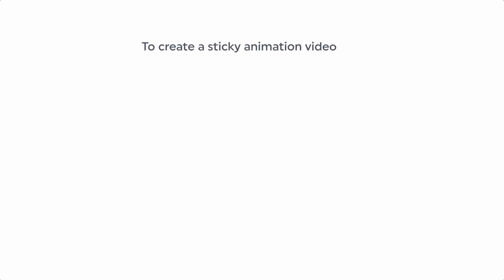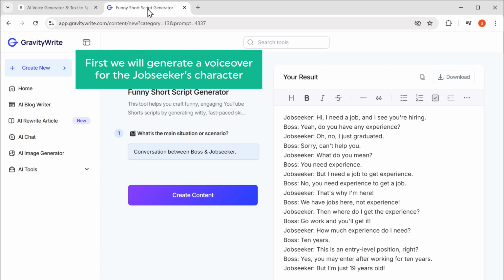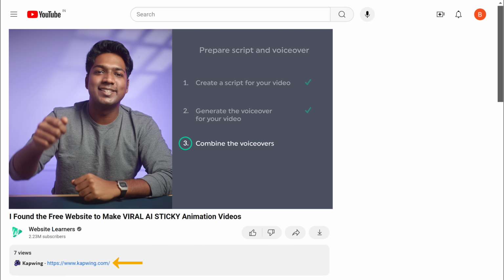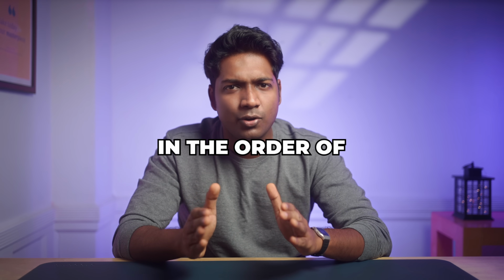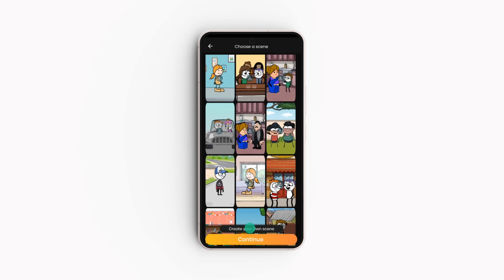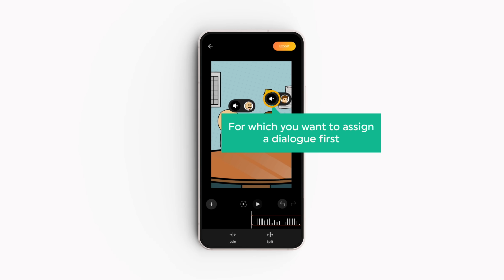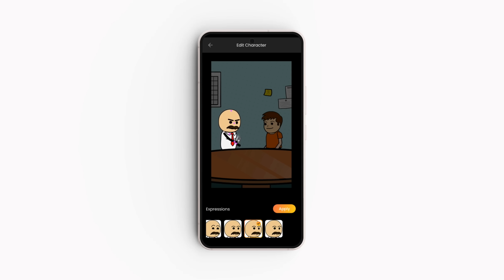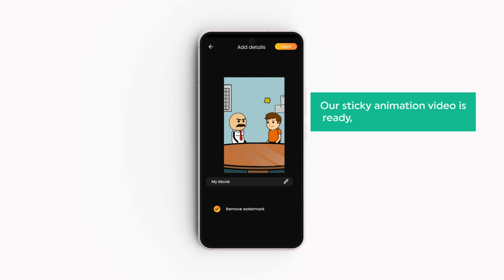How to Create Sticky Animation Videos That Go Viral (Step-by-Step Tutorial)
00:00 Intro
00:52 Prepare the Script and Voiceover
01:14 Create a script for the video
01:58 Generate the voiceover for your video
04:00 Combine the Voiceover
06:04 Create the animation Video
06:22 To Install a Tweencraft mobile app
06:37 Select the Scene & Characters
07:44 Add the voiceover to the characters
09:47 Animate the Characters
11:08 Add sound effects

Want to create viral animated videos that hook viewers and skyrocket your reach — even if you have zero animation or editing experience?
In this step-by-step tutorial, I’ll show you exactly how to make sticky cartoon-style animation videos using AI-powered tools like GravityWrite, ElevenLabs, Kapwing, and TweenCraft.

✅  Create funny video scripts using AI
✅  Generate natural-sounding voiceovers
✅  Sync voices for characters
✅  Build animations using TweenCraft
✅  Add expressions, gestures & sound effects

🎯 Perfect for content creators, beginners, educators, and anyone who wants to tell stories that grab attention and never let go!

🎁 *Tools & Discounts*

🙌 *Officially*